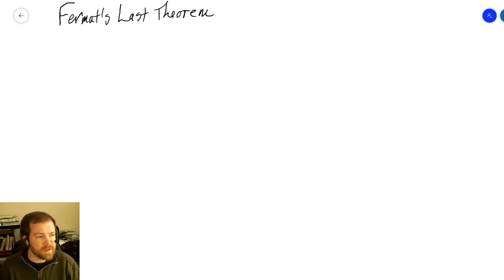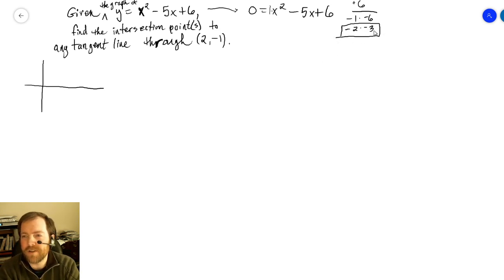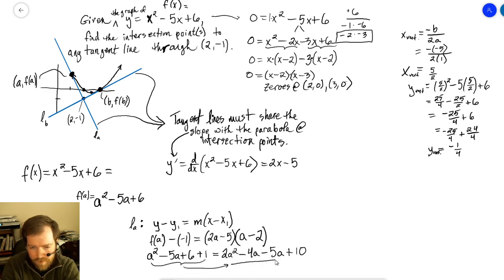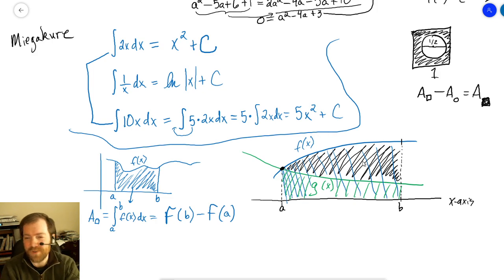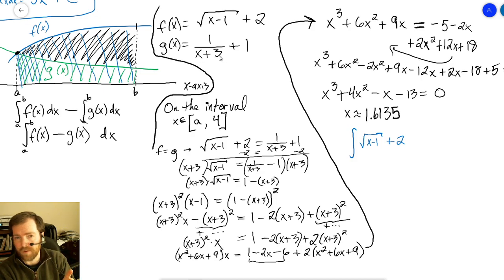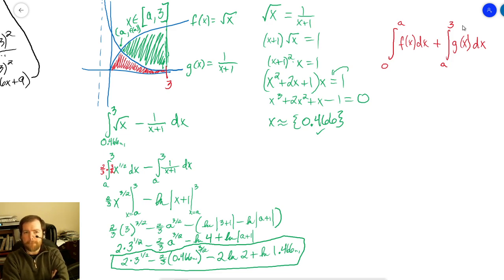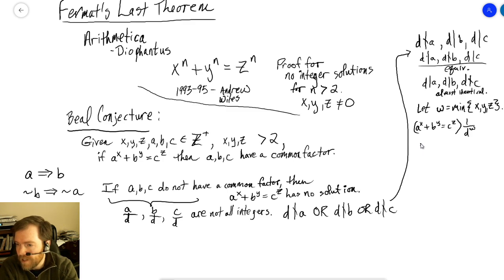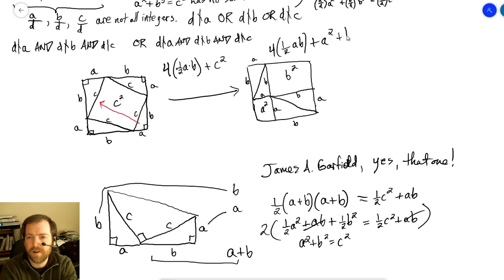Office Hours 01: Some Calculus & Beal's Conjecture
Educational stream about Beal's Conjecture (generalization of Fermat's Last Conjecture) and spending most of the stream on calculus questions.